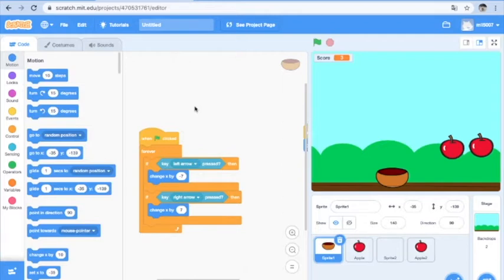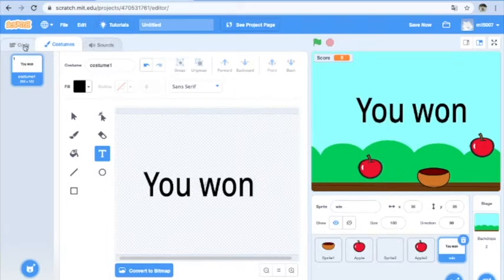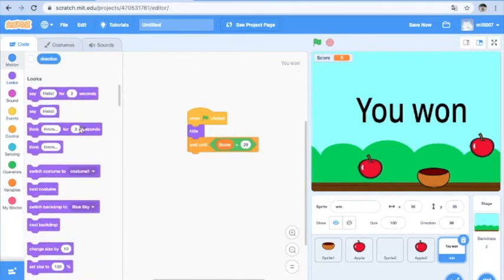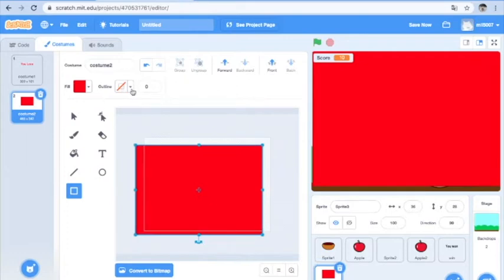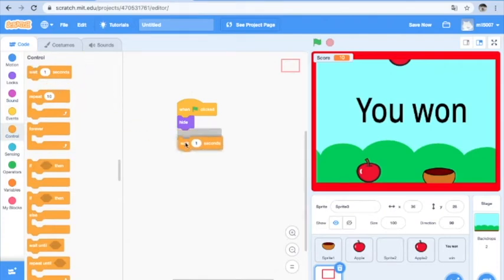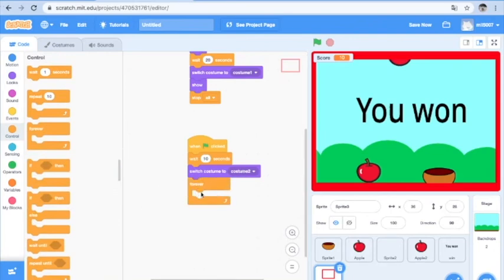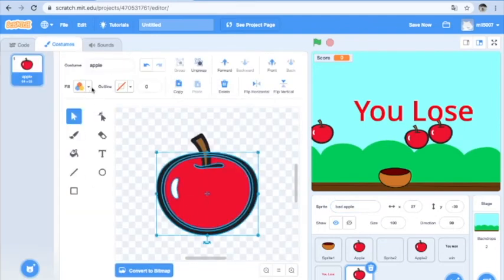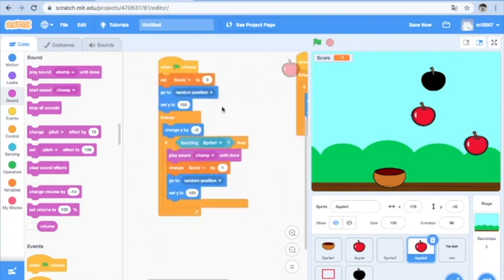How to make a simple catch game in scratch part 2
I hope you enjoy this tutorial. I know that you guys have been waiting for a part 2 for a long time but here it is.